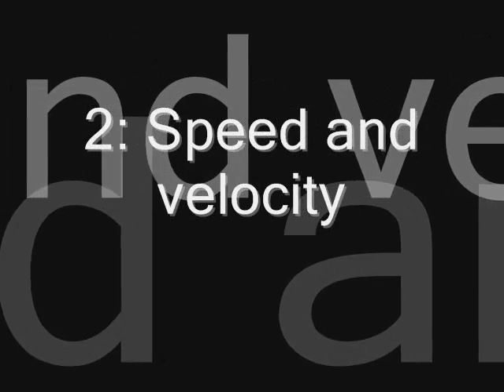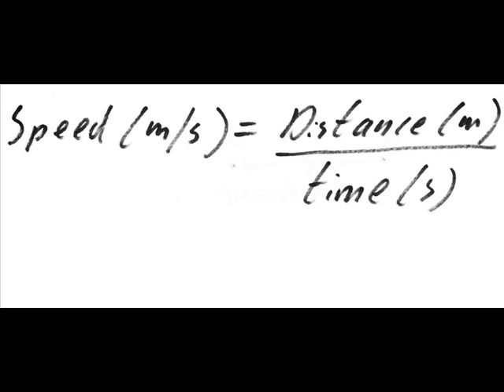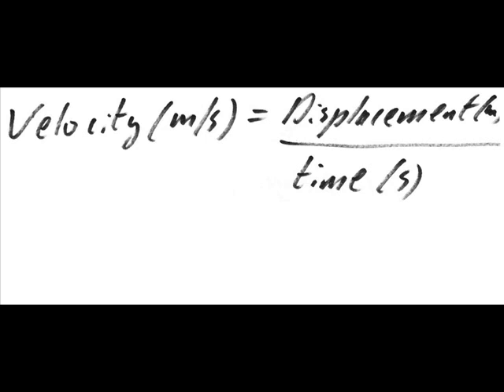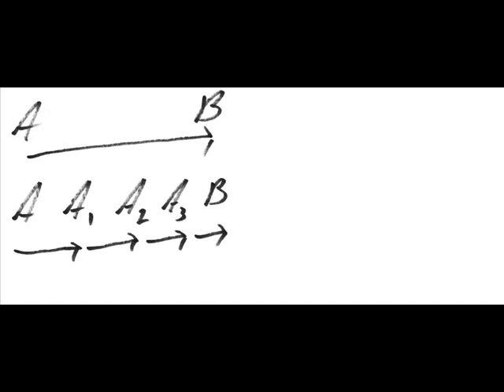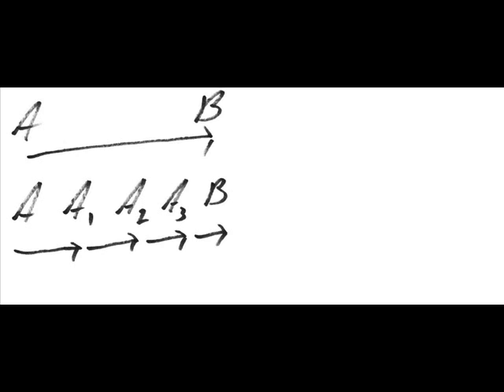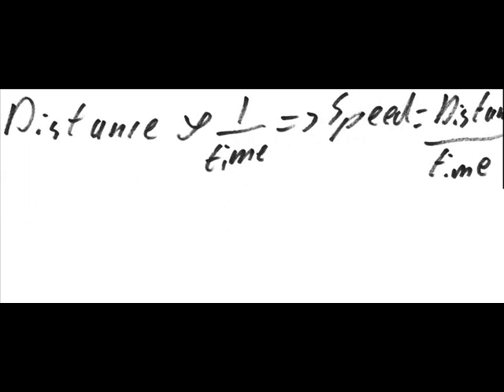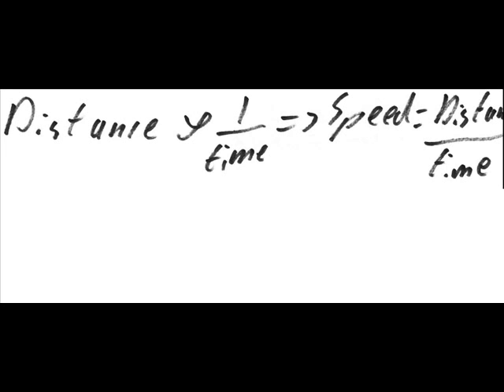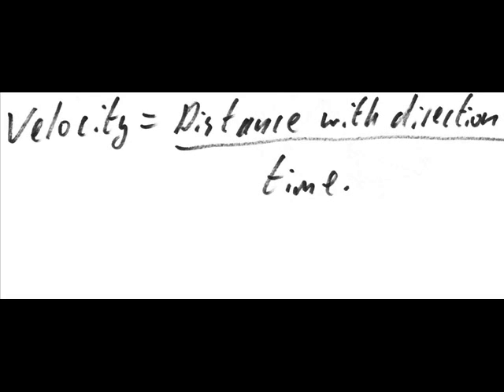2 Speed and velocity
Part of my "Advanced Physics Tutor" website. In this video we discuss the differences between the scalar property speed and the vector property velocity.